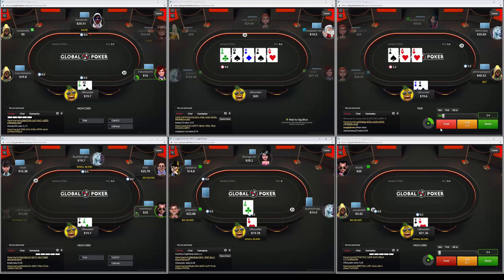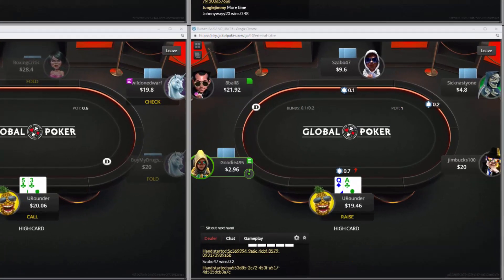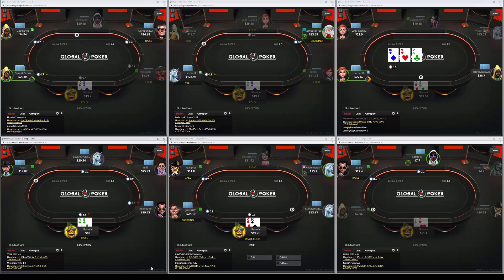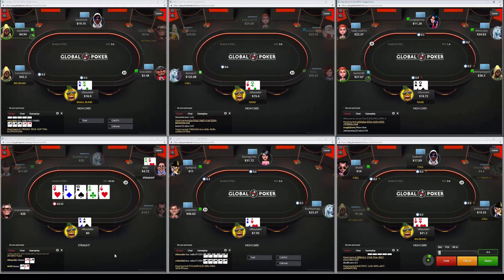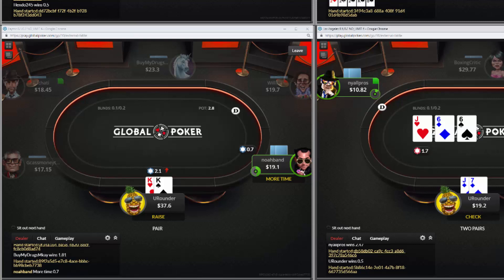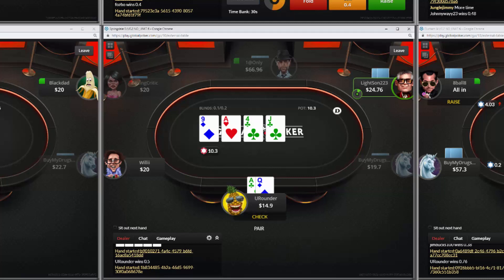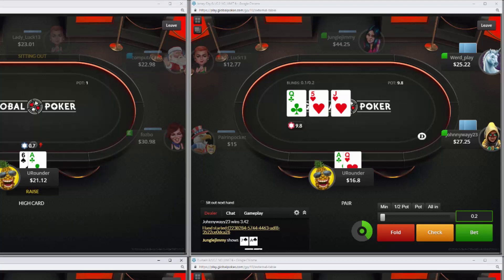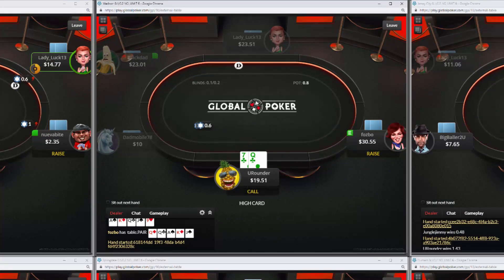$300 to $100,000 2019 Poker Cash Game Challenge: Review Video Episode 1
New Room to Check out: RounderCasino.com
These videos are intended for information only and not intended to sell anything. Get News and